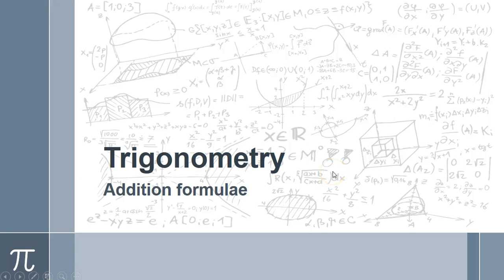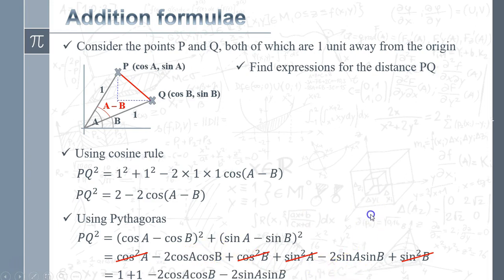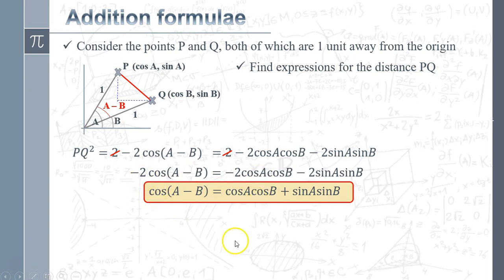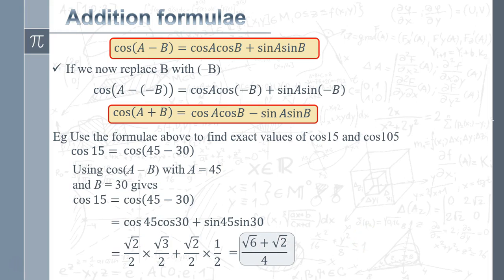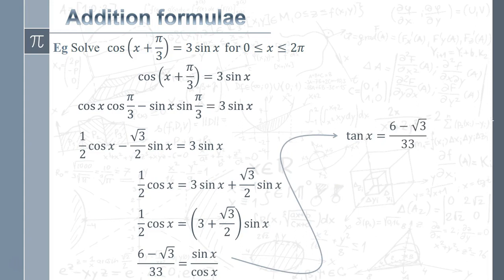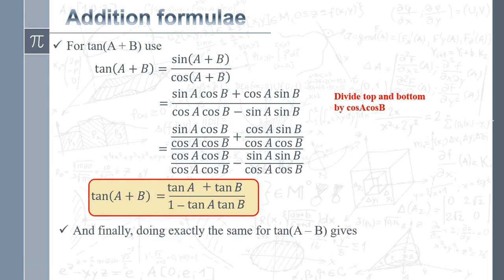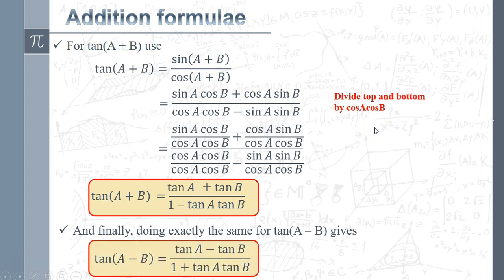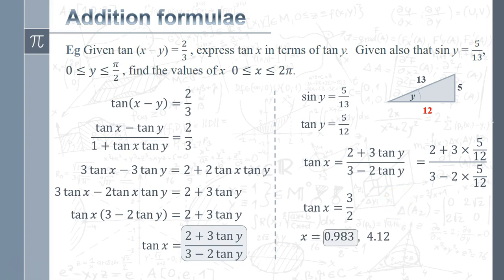Addition formulae*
Yet more trigonometry from Year 2 of the course.  This video introduces the Additional Formulae which represent a significant chunk of your required trigonometry knowledge.  This really does take a significant step into the wonderfully huge world of what trigonometry and trigonometric relationships can do.